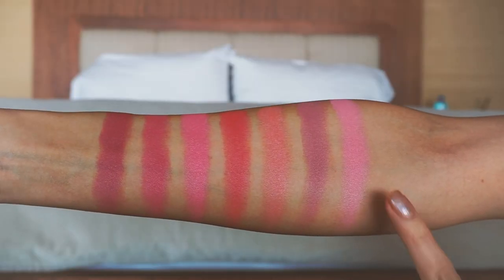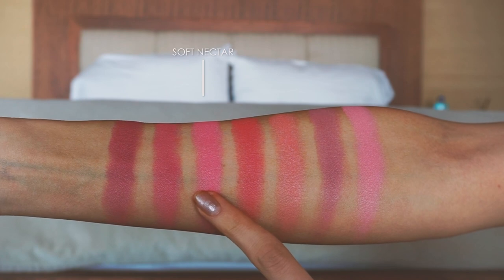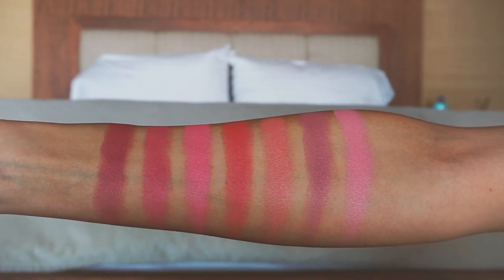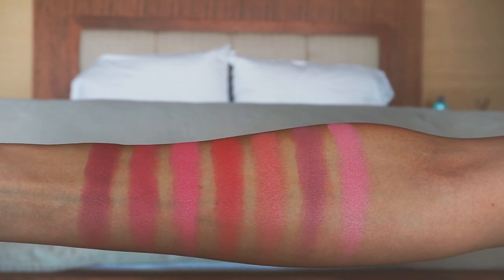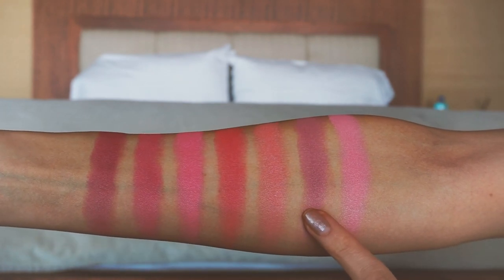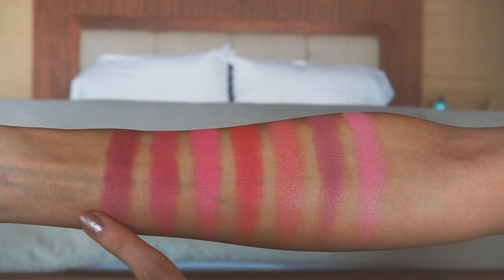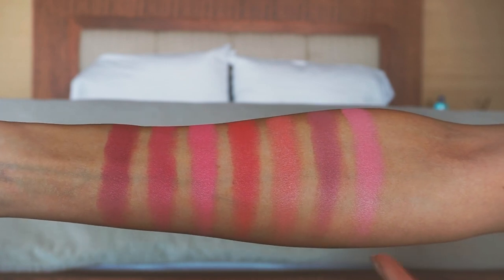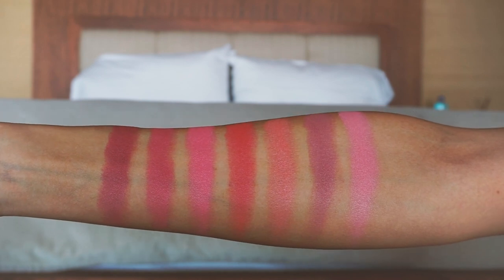LAWLESS Make Me Blush Talc-Free Velvet Blush Collection Swatches + Descriptions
LAWLESS Make Me Blush Talc-Free Velvet Blush Collection launches on Sephora.com and LawlessBeauty.com 6/30!

Lawless Make Me Blush Brush: Available exclusively only on LawlessBeauty.com 6/30

Sending you all love, light, and positivity!!! XXOOOO Annie